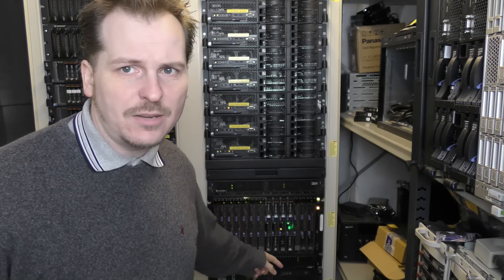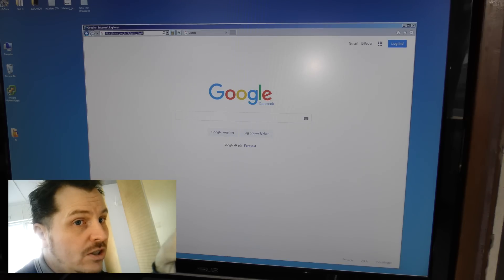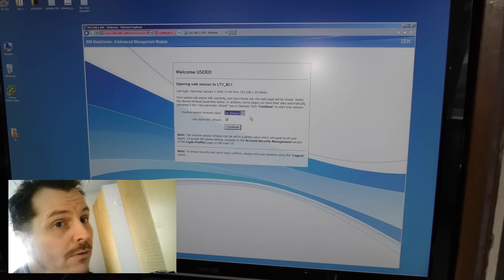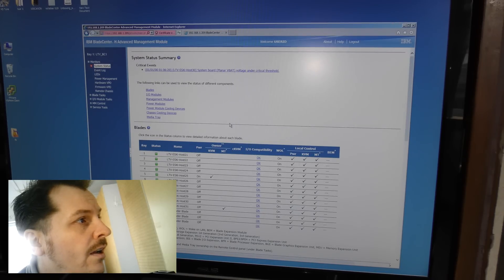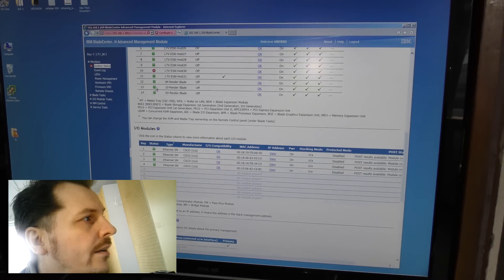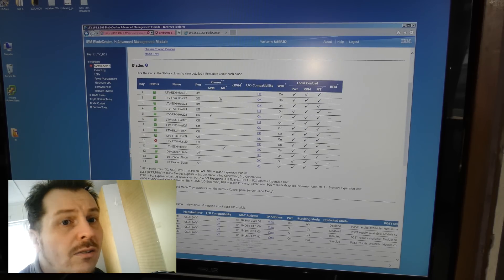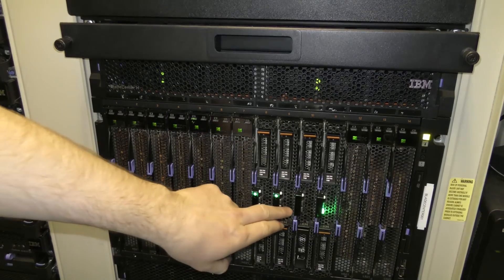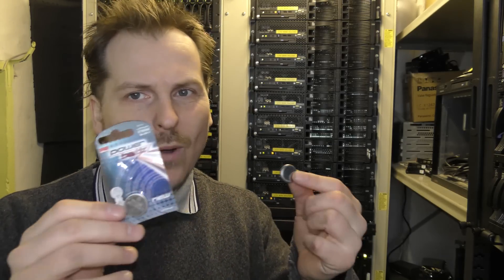Solves Issue on IBM HS22 : System board Planar VBAT - Error - 299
If you work with IBM servers,, older ones and especially ones that has been without power for some time. You can run in to this error:  Planar VBAT under voltage. This means that the little 3V Litium cell is low on  voltage. And needs to be changed.

Link to Lithium Coin Cell 3V CR2032
Link to IBM Blade Server HS22 7870